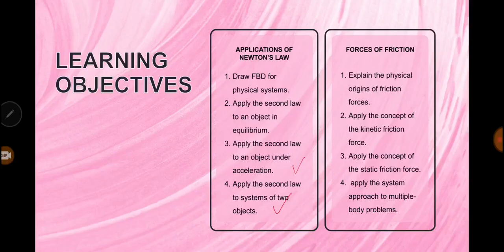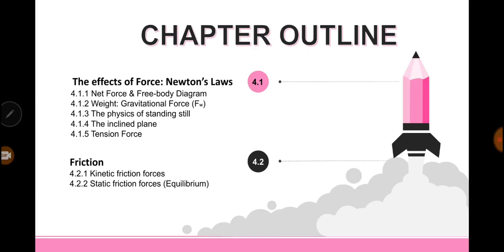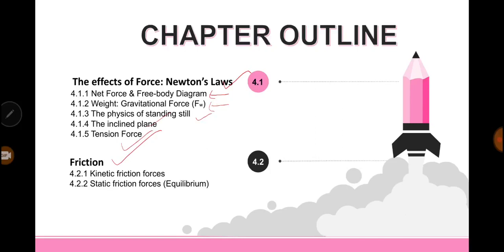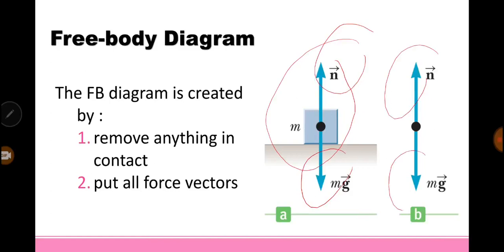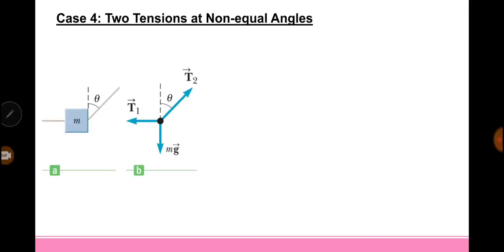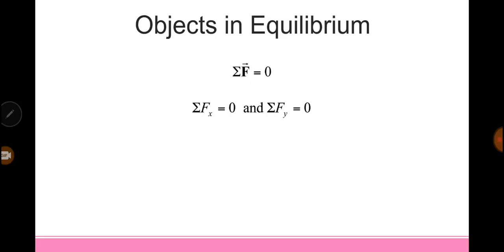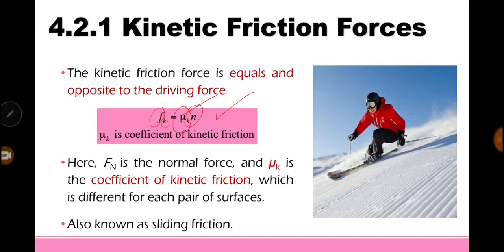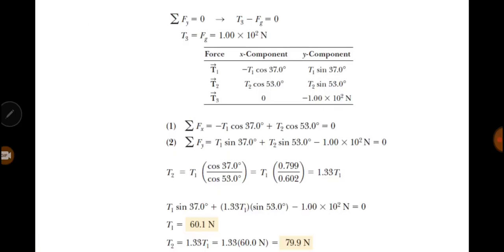Dynamics & Statics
Introduction of Dynamics and Statics SF0014